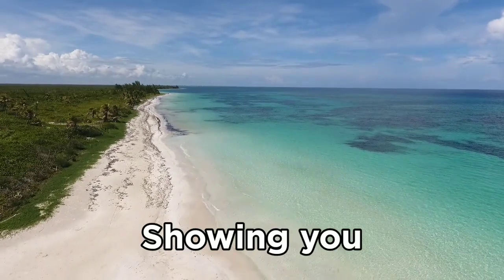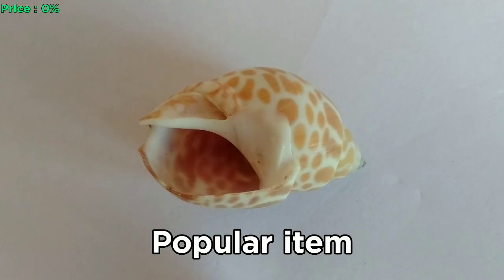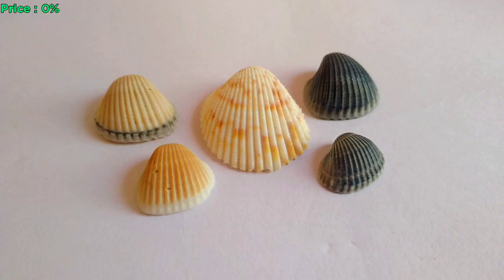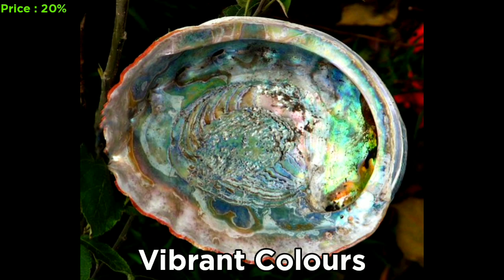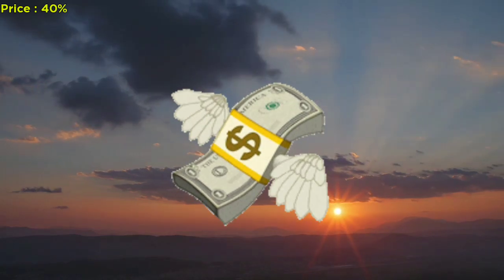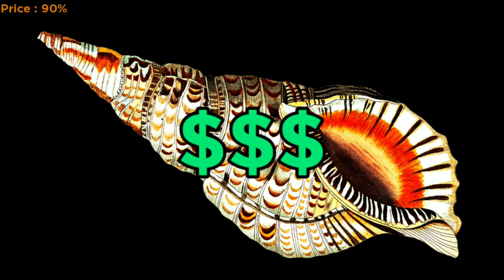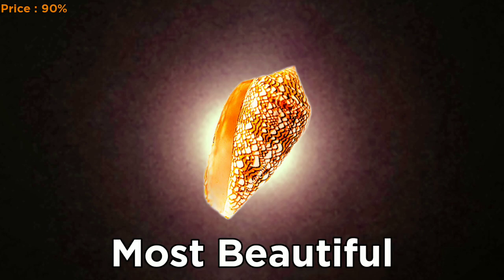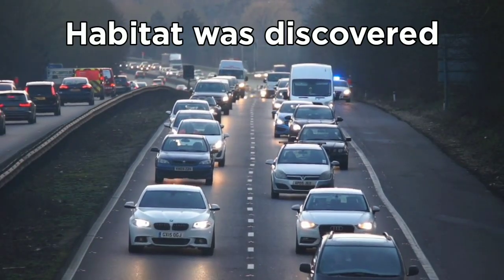The World's Most Expensive And Rarest Seashell !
If you're curious about the world's most expensive and rarest seashells, then look no further! In this video, we'll take a closer look at some of the world's most expensive and rare seashells and fascinating facts about them !!! From giant clams to giant oysters, these seashells are some of the most impressive and beautiful specimens on the earth. Learn about the fascinating stories behind these amazing creatures and see which seashell is the world's most expensive and rare!